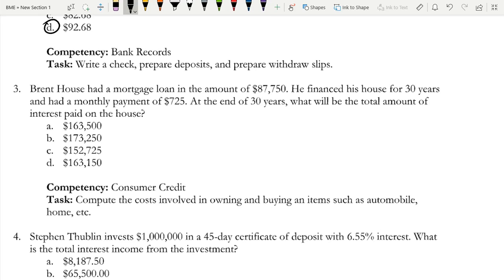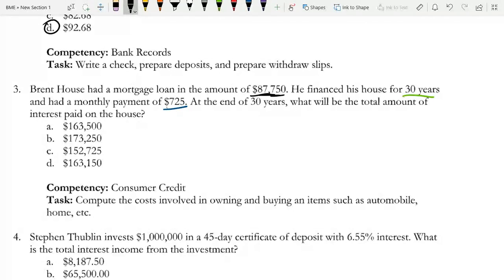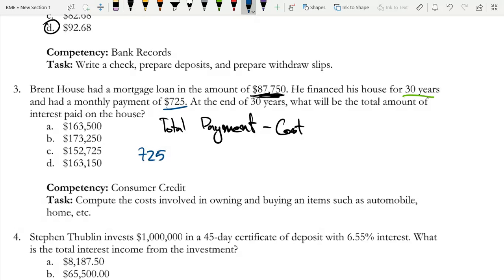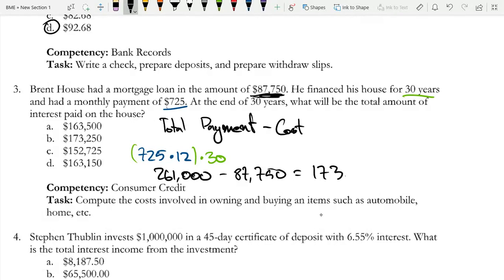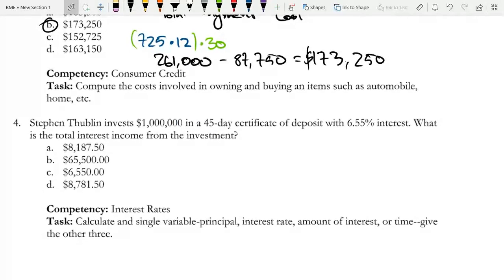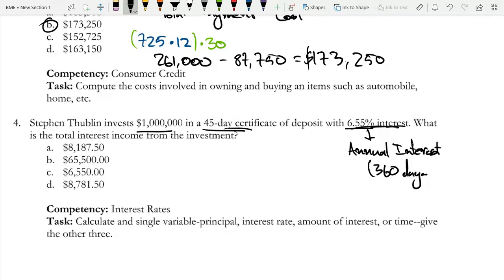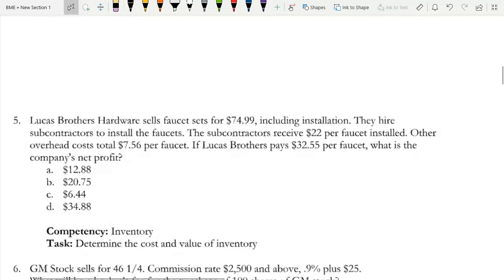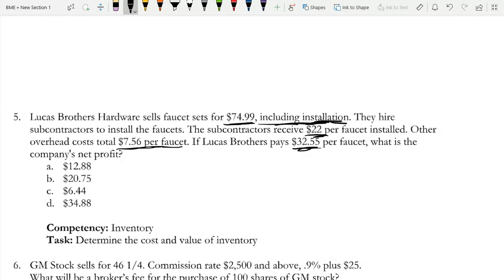FBLA 2016 SLC Introduction To Financial Math (Part 2)